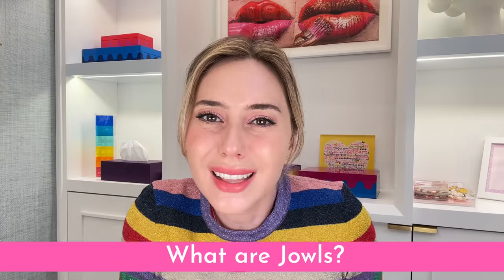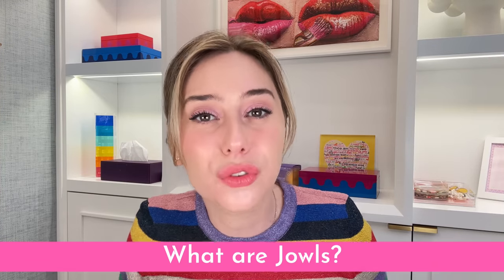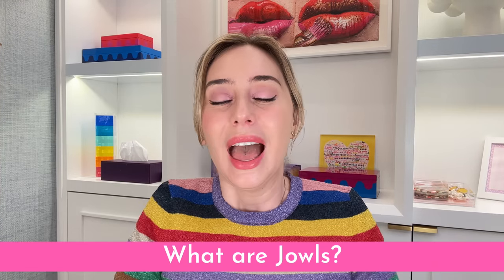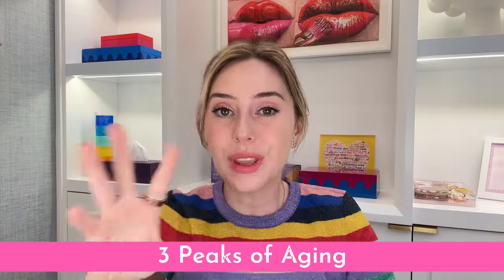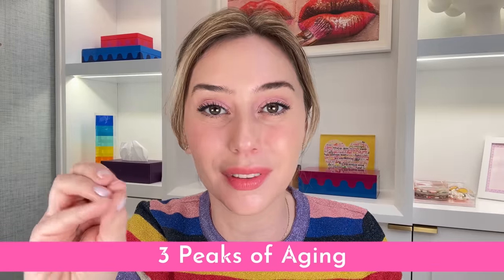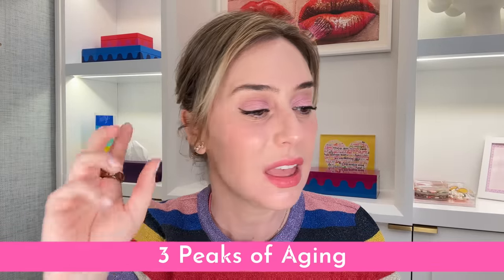How to Get Rid of Sagging Jowls from a Dermatologist! | Dr. Shereene Idriss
Le jowls!! The bain of my existence and probably yours too. So what can we do about them?

0:00 intro
1:35 what are jowls
2:58 3 peaks of aging
4:57 at-home fixes
8:43 in-office treatments